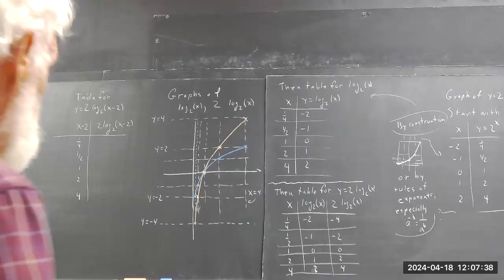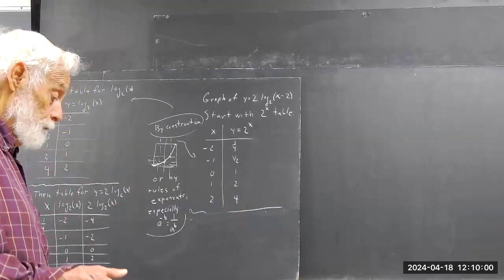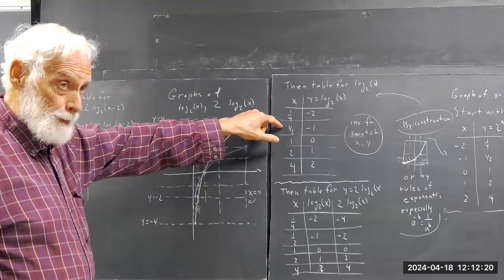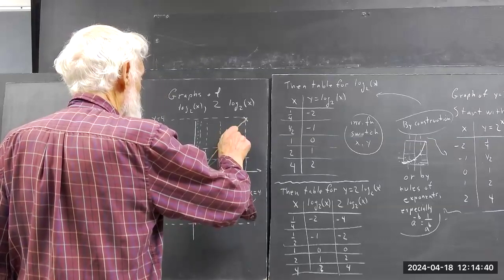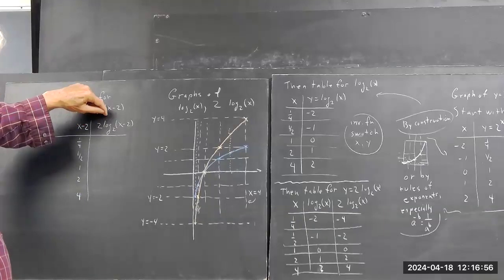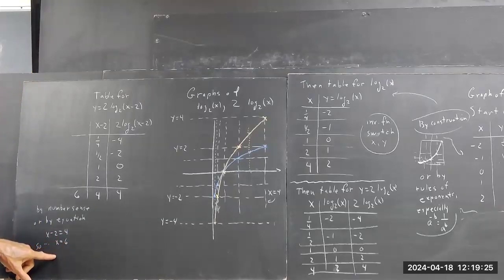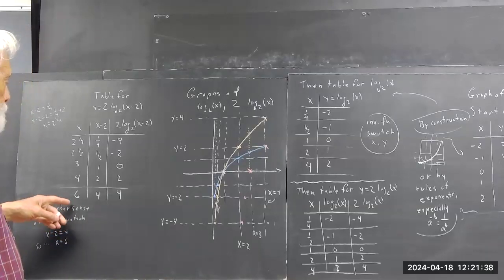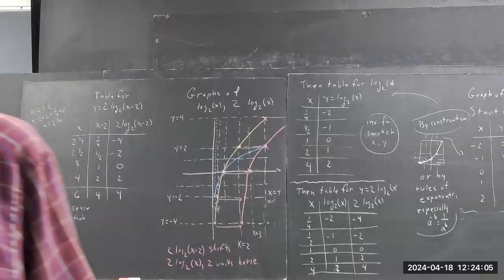dagpc_240418_transformations_of_log_functions___17